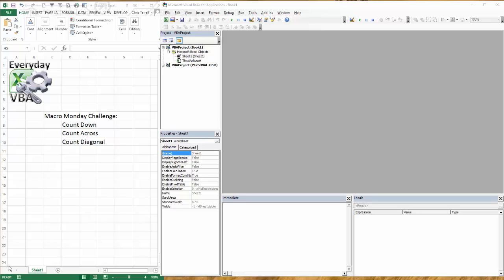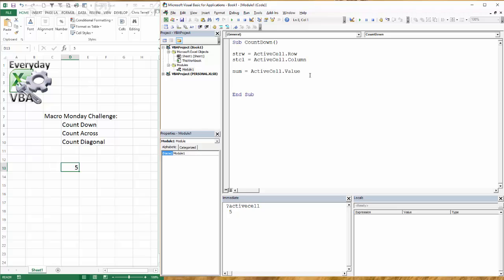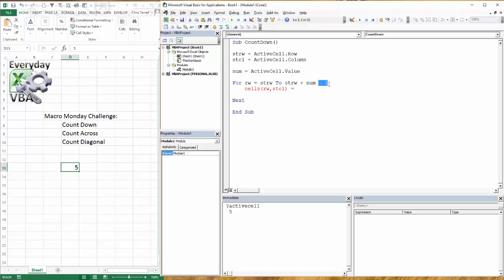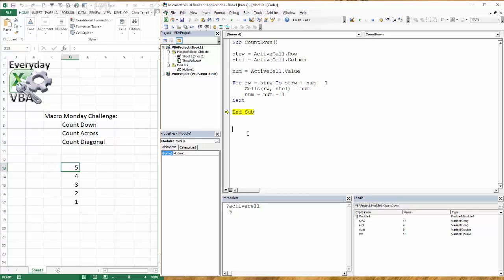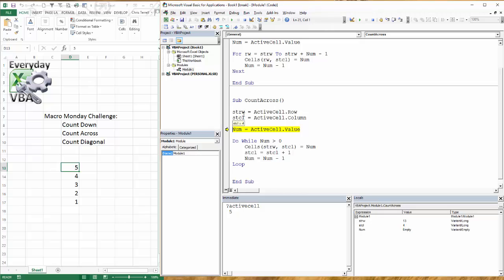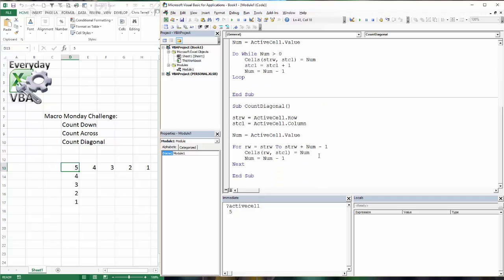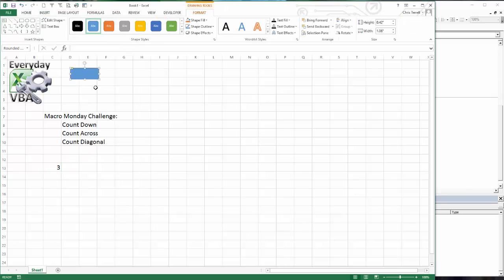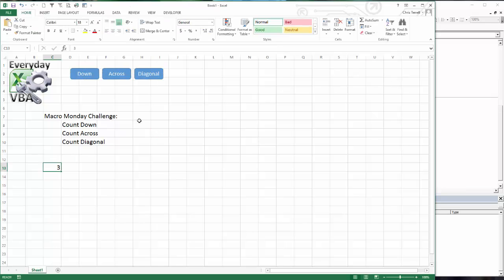Macro Monday Count Down, Across, Diagonal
Using a For Next to count down, across, diagonal

Sub CountDown()

strw = ActiveCell.Row
stcl = ActiveCell.Column

Num = ActiveCell.Value

For rw = strw To strw + Num - 1
    Cells(rw, stcl) = Num
    Num = Num - 1
Next

End Sub

Sub CountAcross()

strw = ActiveCell.Row
stcl = ActiveCell.Column

Num = ActiveCell.Value

Do While Num _ 0
    Cells(strw, stcl) = Num
    stcl = stcl + 1
    Num = Num - 1
Loop

End Sub

Sub CountDiagonal()

strw = ActiveCell.Row
stcl = ActiveCell.Column

Num = ActiveCell.Value

    Cells(rw, stcl) = Num
    stcl = stcl + 1
    Num = Num - 1
Next

End Sub